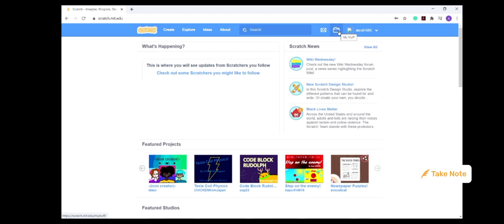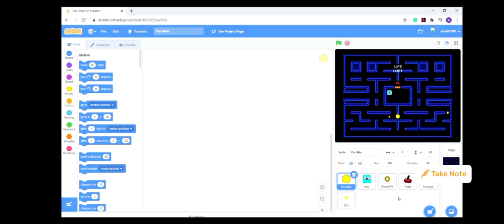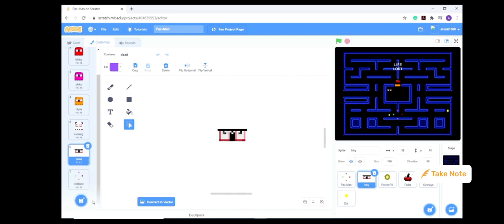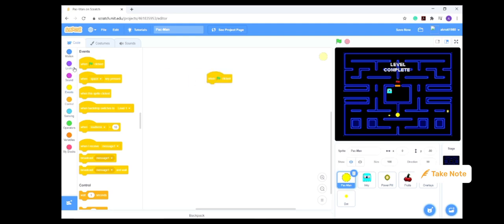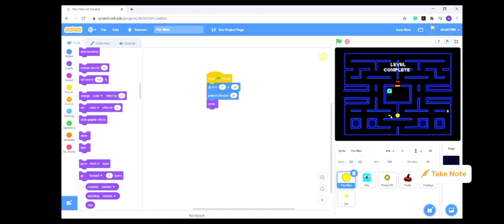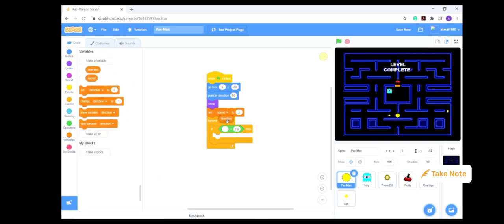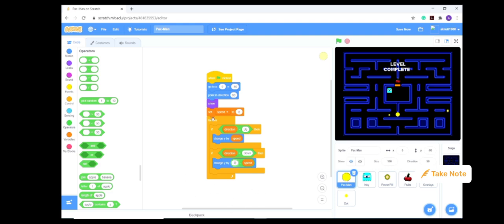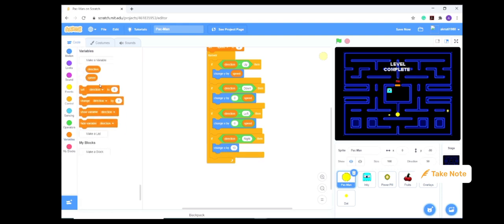Pacman - Introduction to the game